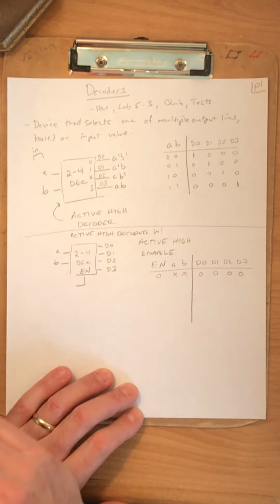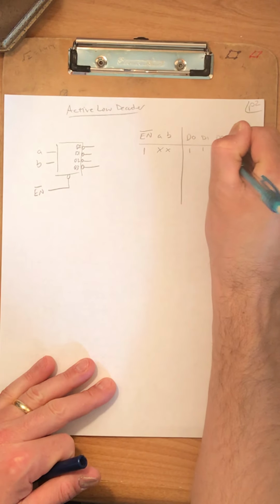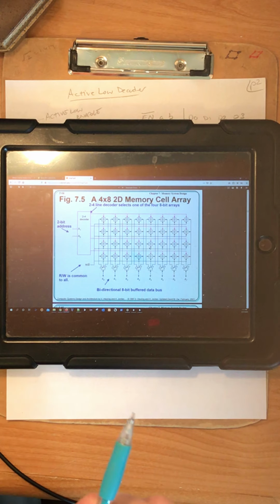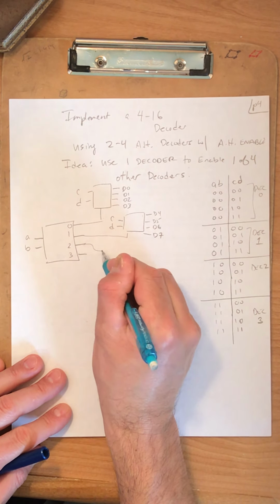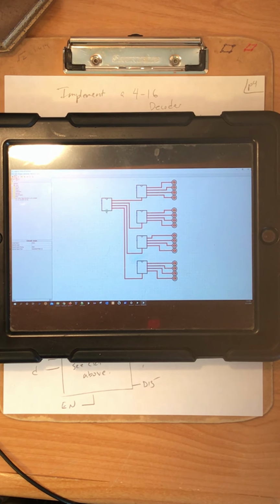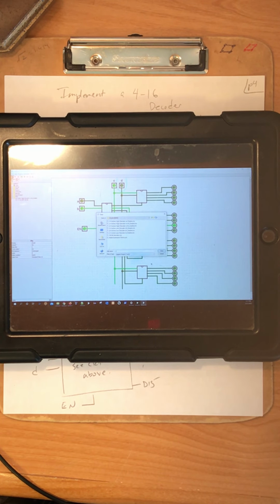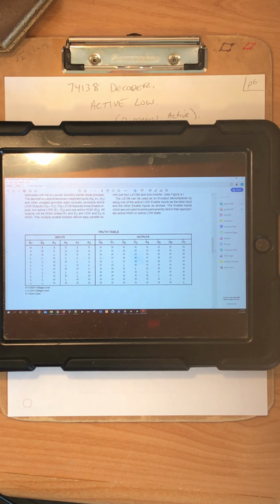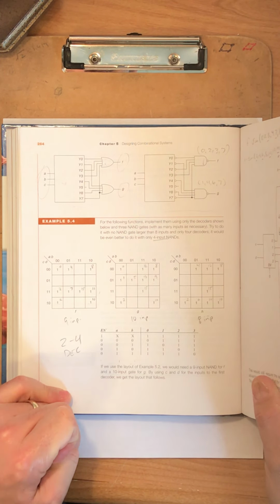Lecuture02 Decoders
Video for CPEN 3700 covering Decoders.